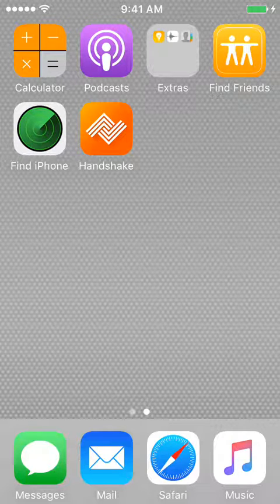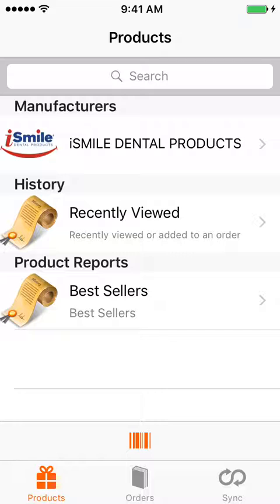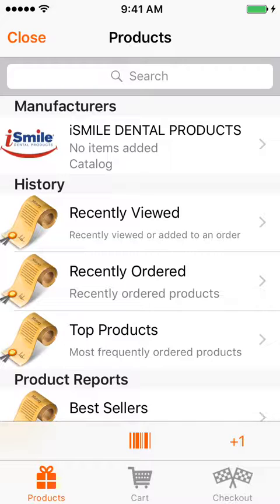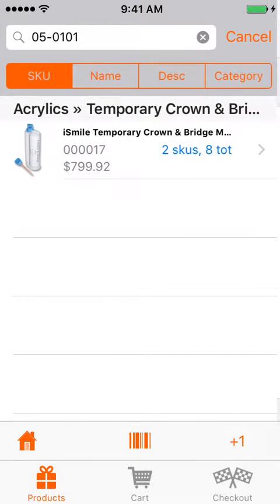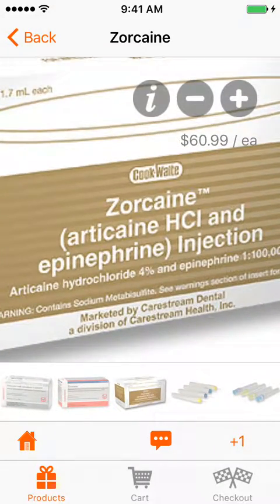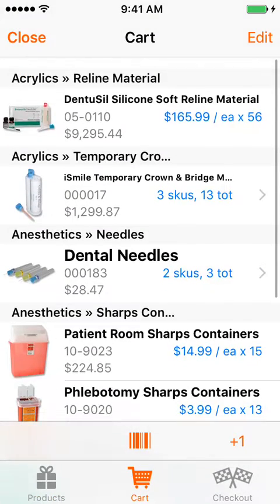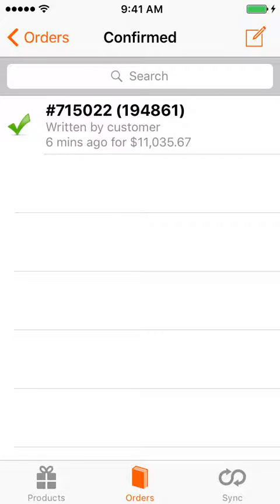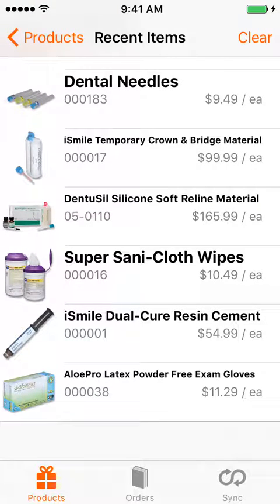iSmile Handshake App Video